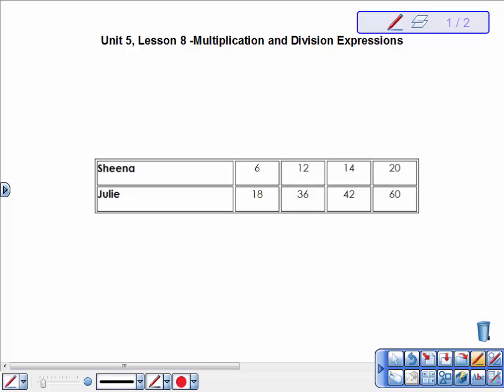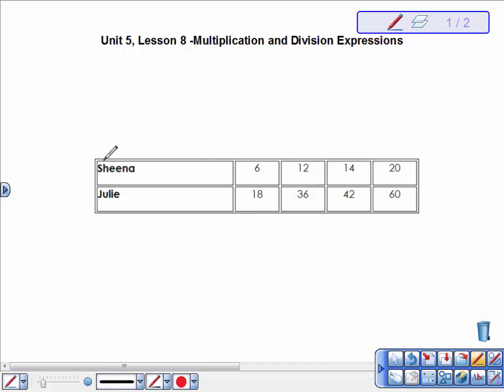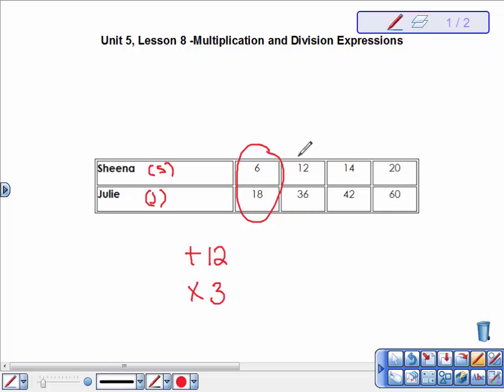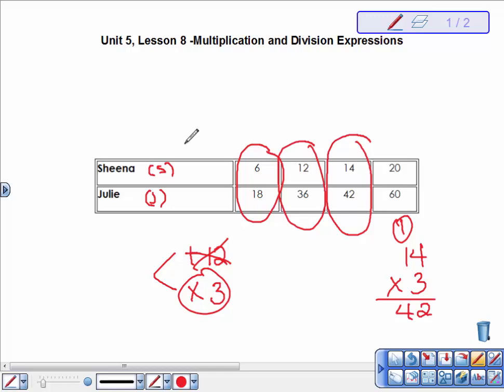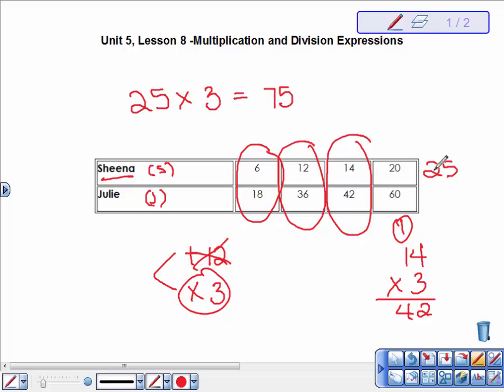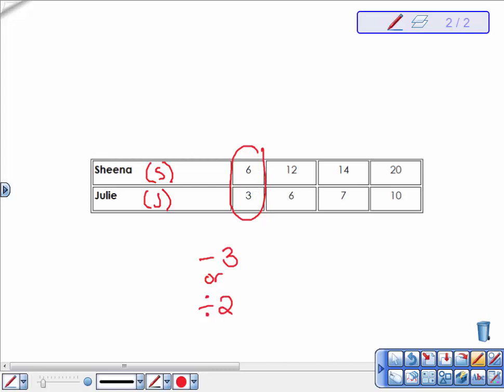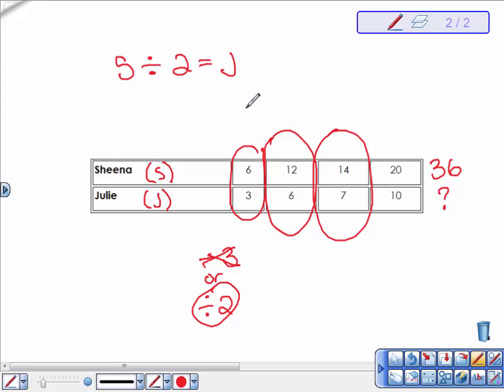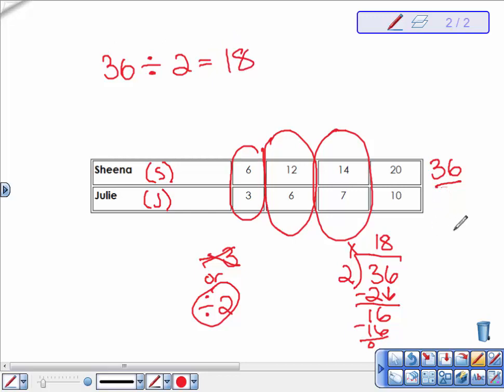Unit 5, Lesson 8 - Multiplication and Division Expressions